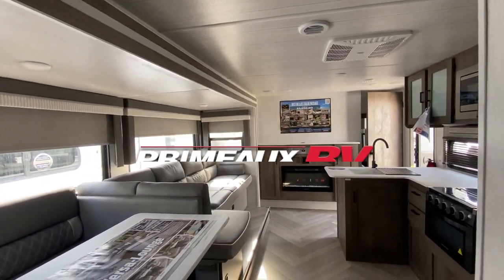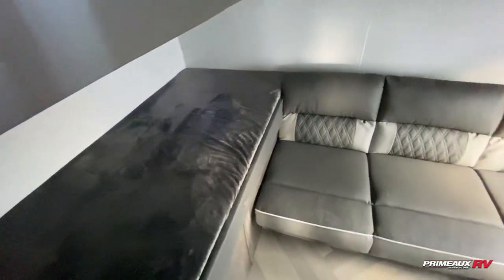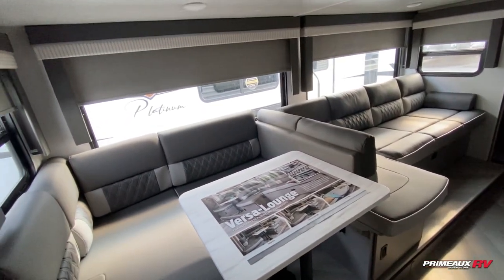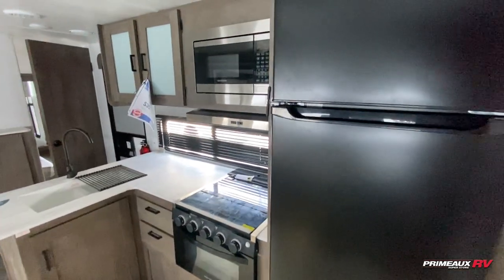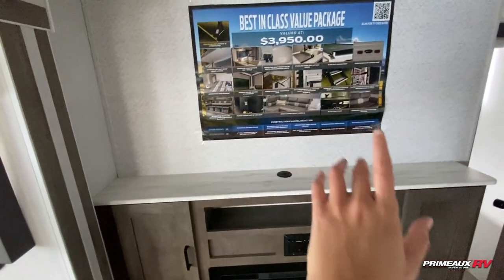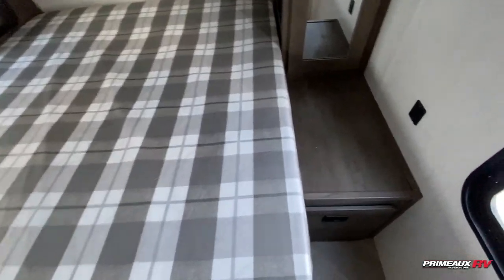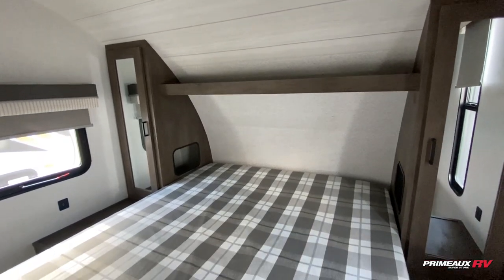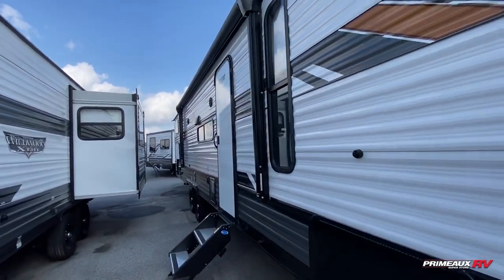Wildwood 273QBXL Travel Trailer - Bunks and Versa Lounge